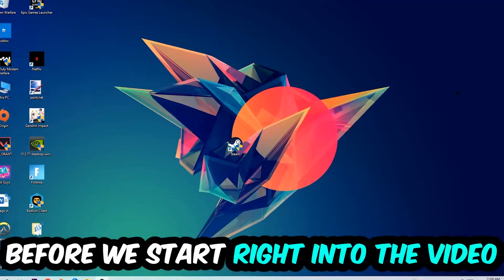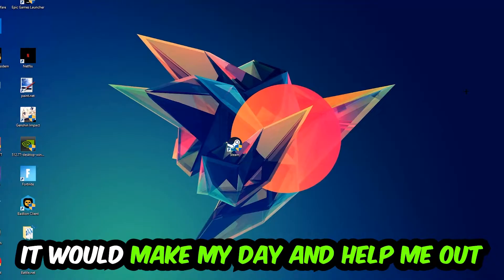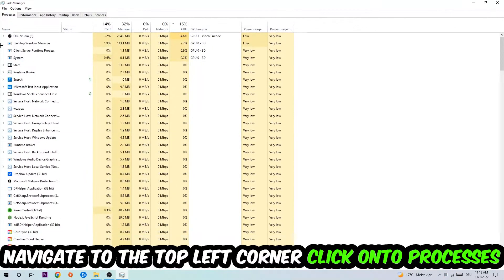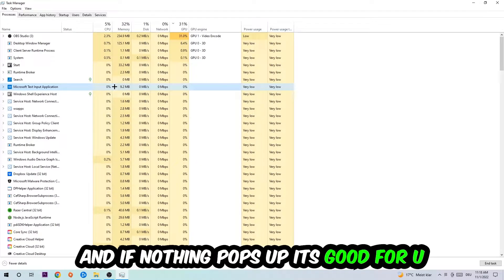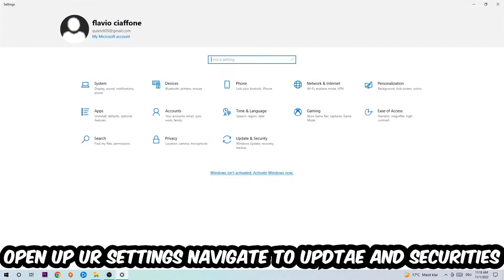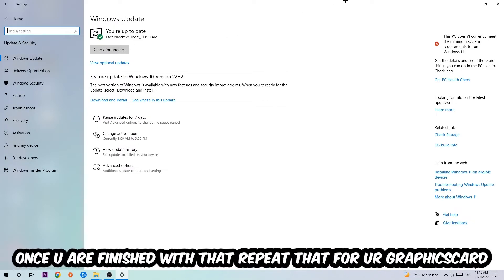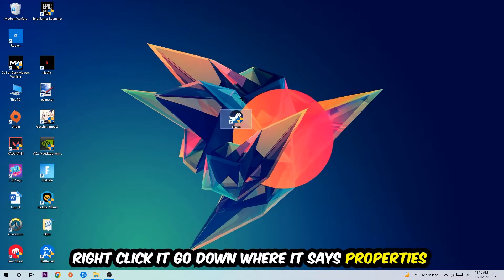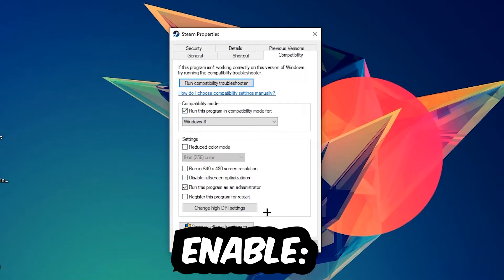The Crew 2 – How to Fix All Errors – Complete Tutorial